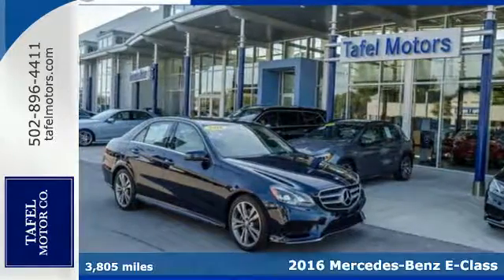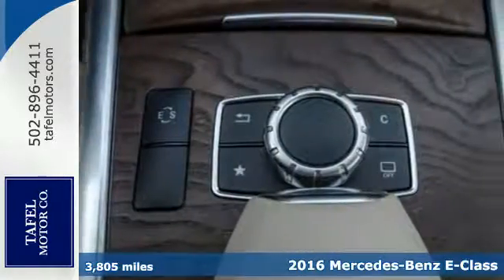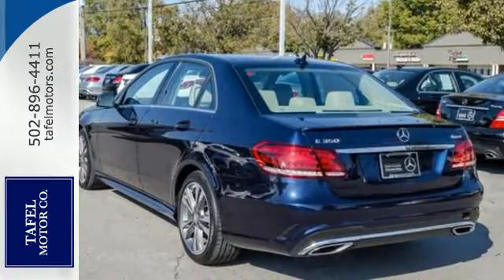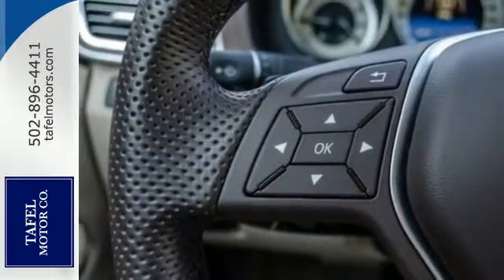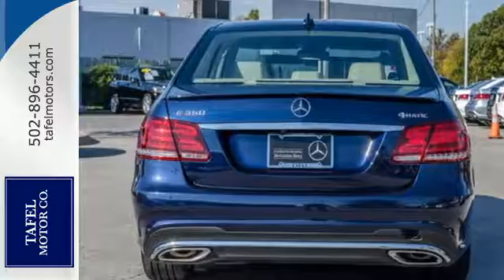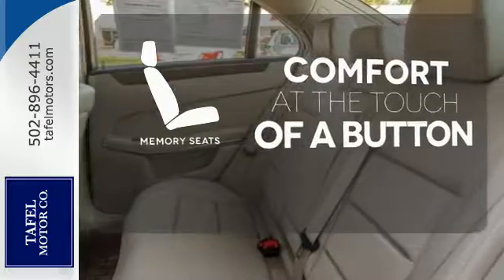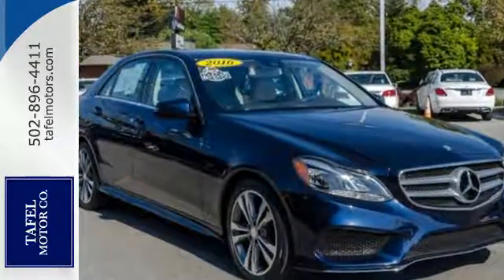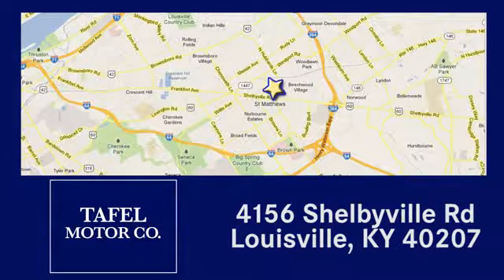2016 Mercedes-Benz E-Class Louisville KY Elizabethtown, KY US10077 - SOLD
Year: 2016
Make: Mercedes-Benz
Model: E-Class
Trim: E350 4MATIC Sport Sedan
Engine: 6 Cyl. 3.5 L
Transmission: Automatic
Color: Lunar Blue Metallic
Interior: Silk Beige/Espresso Brown MB-Tex
Mileage: 3805
Stock #: US10077
VIN: WDDHF8JB4GB248546
P Want to save some money? Get the NEW look for the used price on this one owner vehicle. Previous owner purchased it brand new! Mercedes-Benz Certified Pre-Owned means you get an additional 12 months Limited Warranty on top of the existing factory warranty, with unlimited mileage. We also do up to a 162-point rigorous inspection/reconditioning, 24/7 roadside assistance, trip-interruption services, and a complete CARFAX vehicle history report. Buying an used car can be a risky proposition, but with the protection of pre-owned certification, you won't be left out in the cold as soon as you drive off the lot. It is nicely equipped with features such as Lane Keeping Assist Package Code, Lane Tracking Package (Blind Spot Assist and Lane Keeping Assist), Mirror Package (Power Folding Mirrors), Premium Package (COMAND Navigation, harman/kardon Logic 7 Surround Sound System, Heated Front Seats, Multi-Year Update, Power Rear Window Sunshade, SIRIUS Satellite Radio, and Split-Folding Rear Seats), Sport Package, 4MATICA®, E350 Base 4MATICA®, Mercedes-Benz Certified, Silk Beige/Espresso Brown w/MB-Tex Upholstery, 18 Split 5-Spoke Alloy Wheels, 4-Wheel Disc Brakes, 8 Speakers, ABS brakes, Air Conditioning, AM/FM radio, Anti-whiplash front head restraints, Auto tilt-away steering wheel, Auto-dimming door mirrors, Auto-dimming Rear-View mirror, Automatic temperature control, Bodyside moldings, Brake assist, Bumpers: body-color, Burl Walnut Wood Trim, CD player, Comfort Box, Delay-off headlights, Driver door bin, Driver vanity mirror, Dual front impact airbags, Dual front side impact airbags, DVD-Audio, Electronic Stability Control, Emergency communication system, Four wheel independent suspension, Front anti-roll bar, Front Bucket Seats, Front Center Armrest, Front dual zone A/C, Front reading lights, Fully automatic headlights, Garage door transmitter: Homelink, Genuine wood console insert, Genuine wood dashboard insert, Genuine wood door panel insert, Head restraints memory, Heated door mirrors, Illuminated entry, Knee airbag, Leather Shift Knob, Leather steering wheel, Low tire pressure warning, MB-Tex Upholstery, Memory seat, MP3 decoder, Occupant sensing airbag, Outside temperature display, Overhead airbag, Overhead console, Panic alarm, Passenger door bin, Passenger vanity mirror, Power adjustable front head restraints, Power Adjustable Front Seats, Power adjustable rear head restraints, Power door mirrors, Power driver seat, Power moonroof, Power passenger seat, Power steering, Power windows, Premium audio system: COMAND, Radio data system, Radio: COMANDA® AM/FM/WB/In-Dash DVD/CD Player, Rain sensing wipers, Rear anti-roll bar, Rear fog lights, Rear reading lights, Rear seat center armrest, Rear Spoiler, Rear window defroster, Rear-View Camera, Remote keyless entry, Security system, Speed control, Speed-sensing steering, Steering wheel memory, Steering wheel mounted audio controls, Tachometer, Telescoping steering wheel, Tilt steering wheel, Traction control, Trip computer, Turn signal indicator mirrors, Variably intermittent wipers, and Weather band radio.

Address:
4156 Shelbyville Road